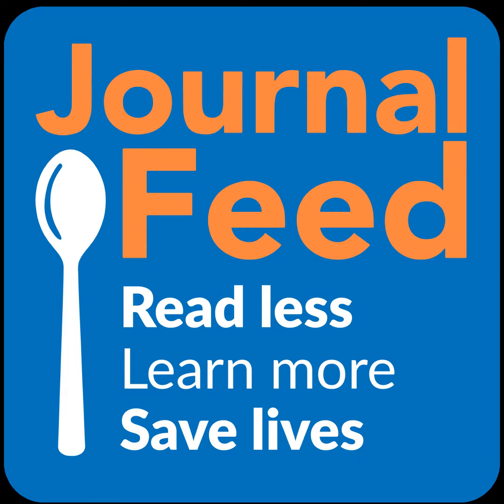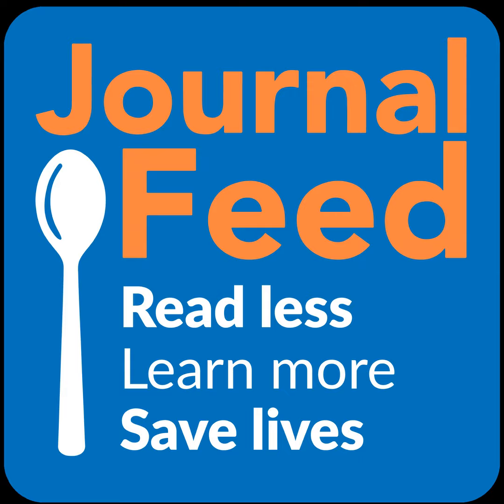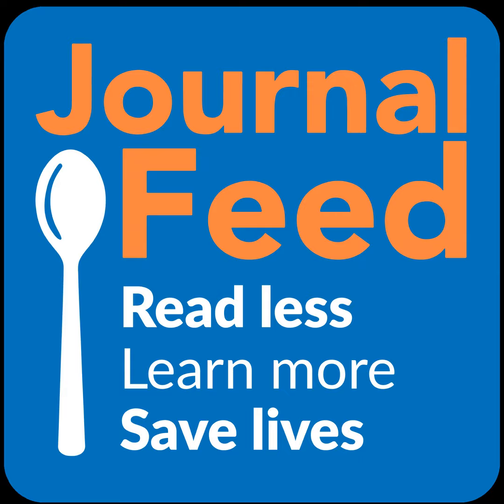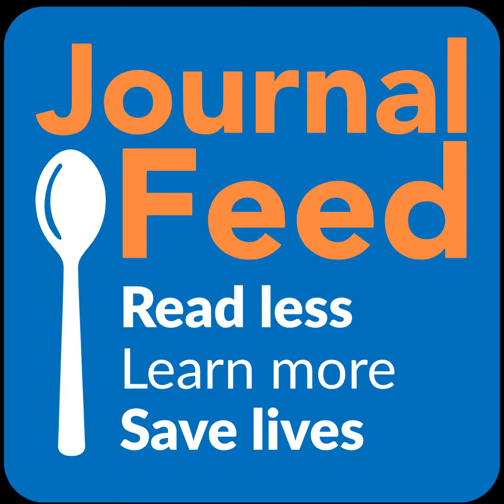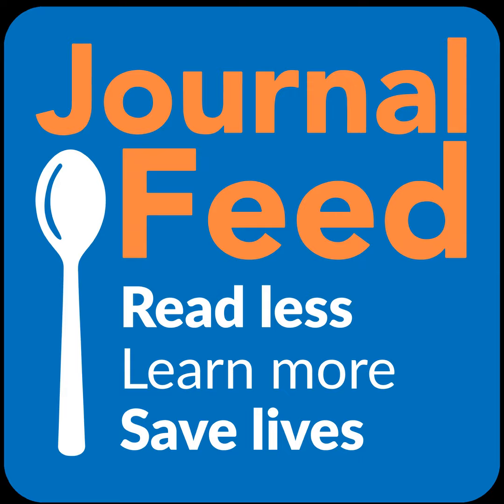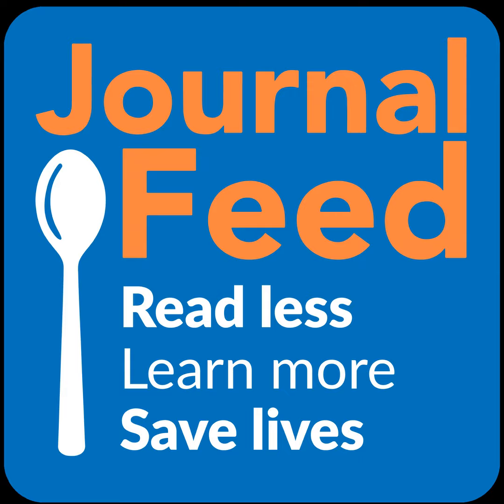Deep Eye Infections | Canthotomy and Cantholysis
The JournalFeed podcast for the week of July 9-14, 2023.

These are summaries from just 2 of the 5 article we cover every week! For access to more, please visit JournalFeed.org for details about becoming a member.

Monday Spoon Feed:

Orbital cellulitis is a high-risk and low-prevalence disease characterized by a painful, red eye, usually with eyelid erythema. Red flags include pain with eye movements, photophobia, diplopia, decreased visual acuity, decreased color vision, and proptosis.

Tuesday Spoon Feed:

This retrospective study showed that EM providers are equipped to perform lateral canthotomy and cantholysis (C&C) in cases of orbital compartment syndrome (OCS), with success rates comparable to ophthalmologists.